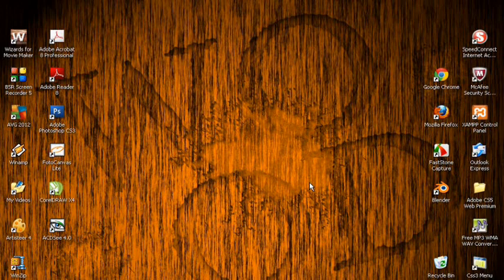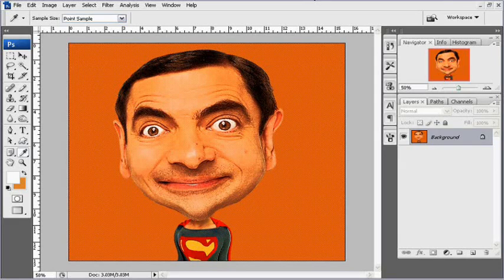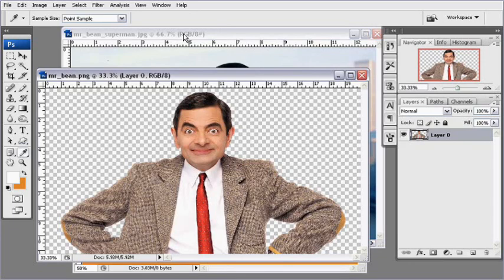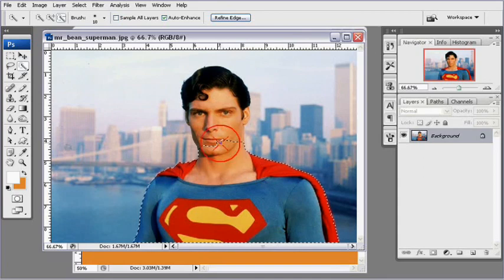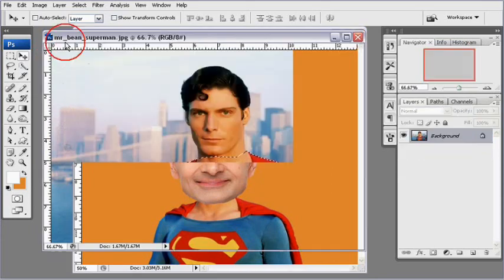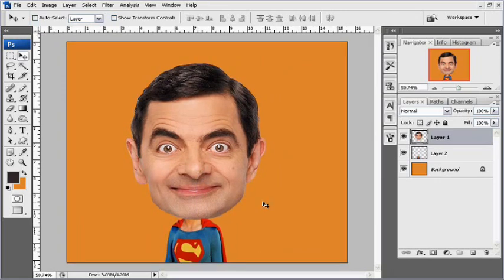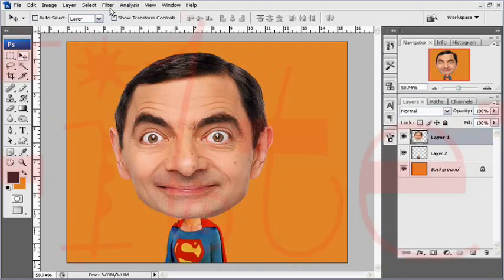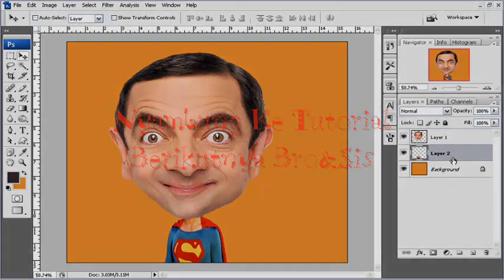Bikin Karikatur Kartun Lucu di Photoshop (bag.1)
Hallo bro and sis, izin sharing lagi tentang cara membuat efek karikatur dengan menggunakan photoshop.

Karikatur ini sangat mudah dan simple di buat dengan photoshop, Anda bisa memprektekannya langsung.

Jadi saipakan foto yang ingin di edit menjadi kartun karikatur ini, dan enjoy video tutorialnya.

O iya untuk tehnih dasar cropping foto, atau selaksi foto Anda bisa melihat tutorial yang pernah saya tulis sebelumnya di

|| ❤GRATIS❤ ||
agar seni digital yang ada di Indonesia
berkembang ツ